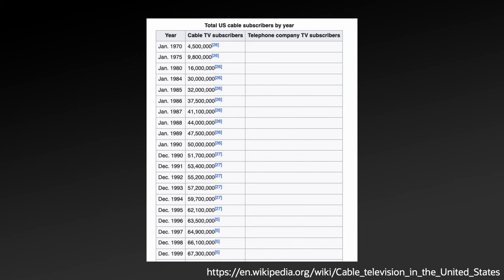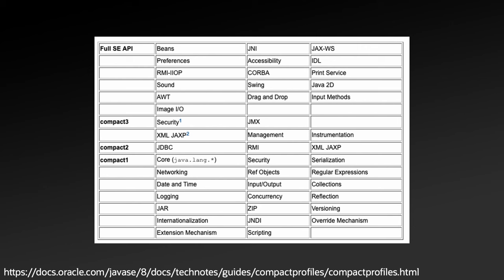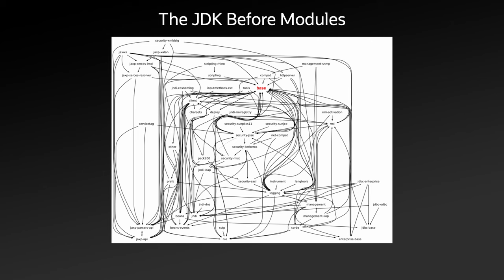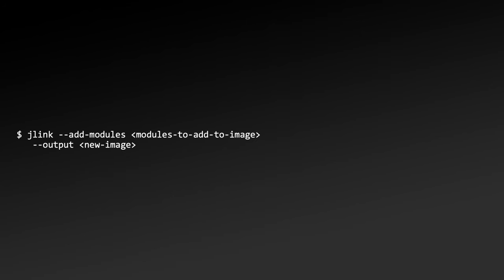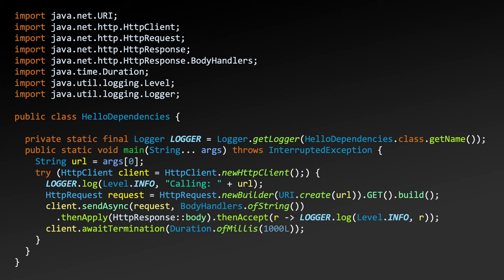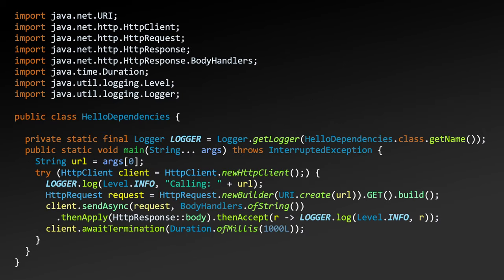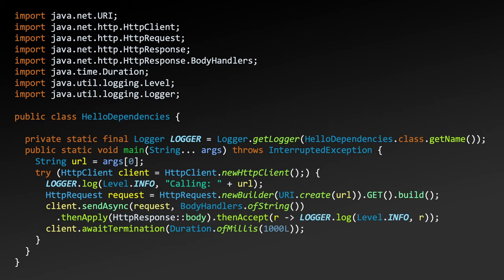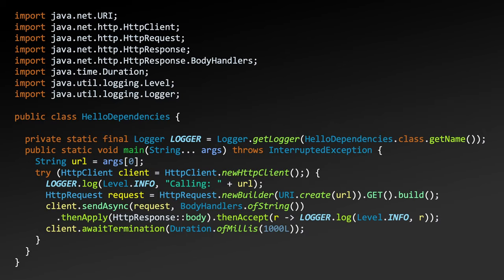Java's Custom Runtime Builder - jlink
jlink is a powerful command line tool for building custom Java runtimes. In this episode of Stack Walker, we look at the history behind the development of jlink and how it can be used to build a runtime optimized for your application.

-- Chapters --

0:00  Intro
3:00  Java Modules
5:27  Link Time
6:43  jlink
7:41  Why use jlink?
10:23  jdeps
12:03  Multi-release jars
13:27  jlink Plugins
15:50  package
16:19  Future
16:45  Conclusions

-- Resources  --